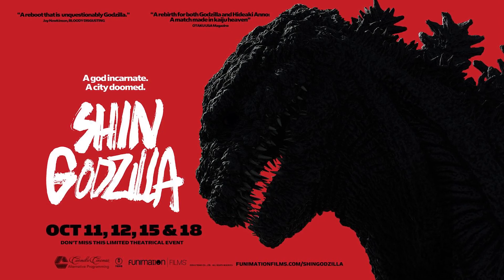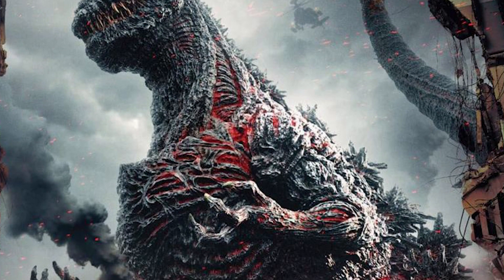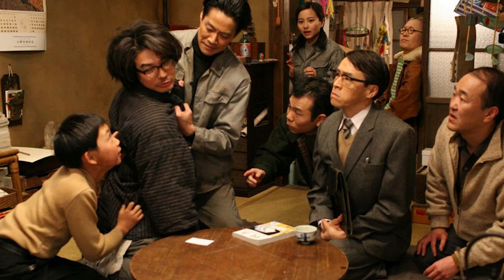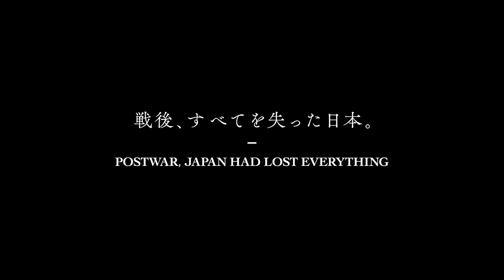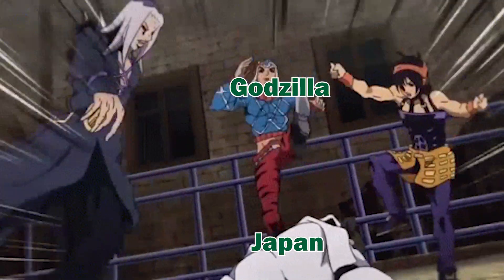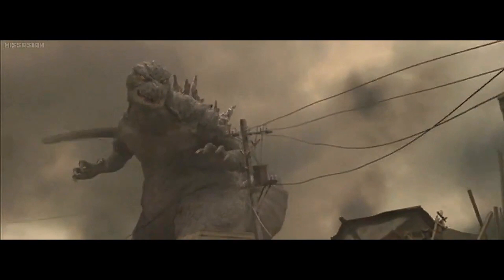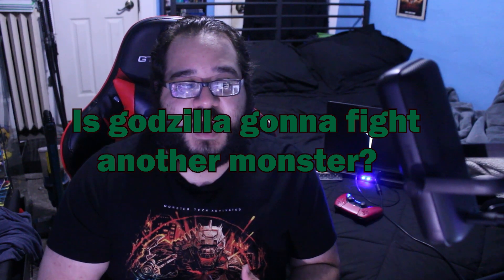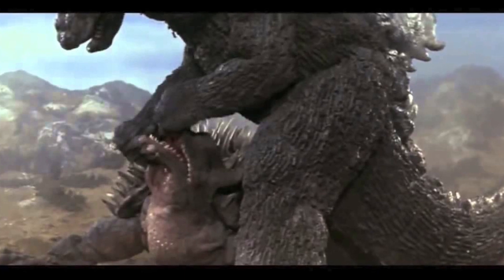What TYPE of "Godzilla" movie will GODZILLA MINUS ONE be?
What TYPE of movie will GODZILLA MINUS ONE be?

Going to be discussing my thoughts on everything we know about Godzilla Minus One so far and what type of Godzilla movie it'll be.